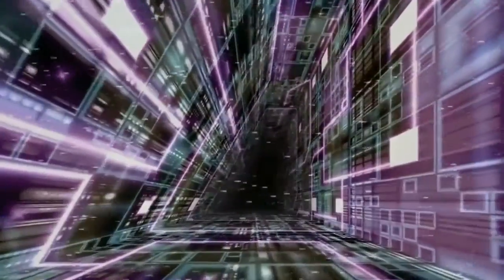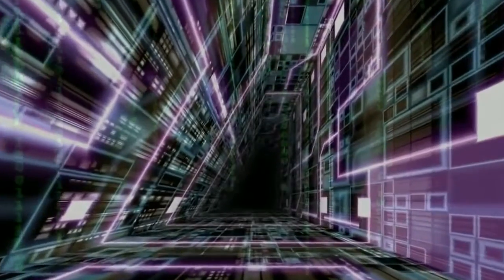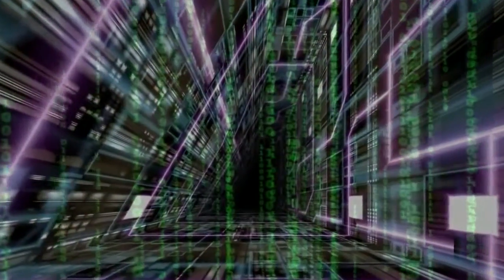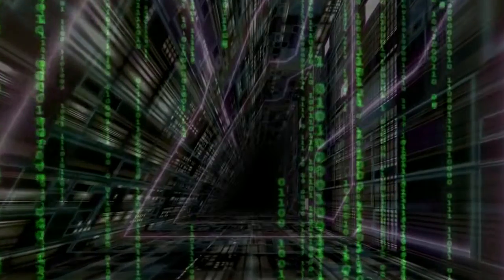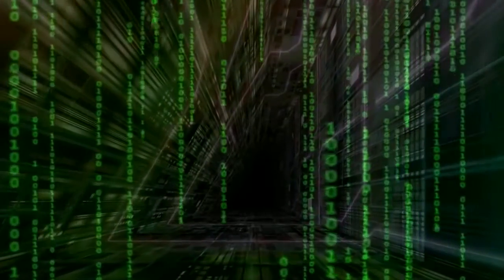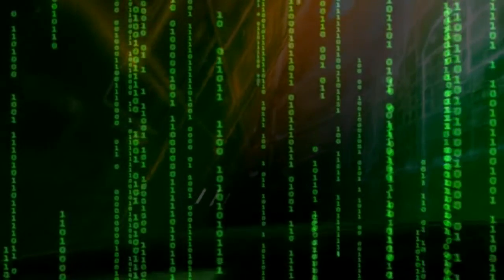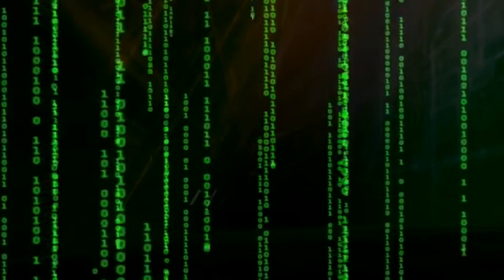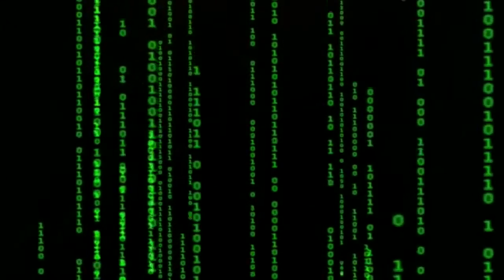PSEC - 2014 - feat. Kryon - The Last Bastion of Evil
If you went back in time to the middle ages and put one of the locals onto a bus and started the bus driving forward, there is only one of two ways the primitive person can view whats happening.

Either he will think that he is in a stationary structure and an evil curse has been placed upon the land, as he thinks he is watching it jump up and move around as if it is demoniacally possessed. Or -- he will realize that it is he who is moving, inside of a moving bus.

So as you look at the world around you shifting and changing and you see scary things happening, you have the same choice as the primitive man from the past as you sit in your own metaphoric bus. You can either think the world is getting worse and that evil is winning. Or -- you can realize that the awareness of human consciousness is rising, which can only happen if the world is getting better.

When you turn on the light in a dark room, you will see what has always been in that room prior to you turning on the light. No one ever promised you'd like it. But at least now that you can see the mess, you can help clean it up.

You can only help if fear and anger aren't making you their bitch. Its okay to feel disappointed, concerned and disgusted. Negative emotion isn't bad, its human. Its a part of your discernment. Your internal "intuitive and critical thinking radar". Just don't let emotion co-opt you. Don't let it take you over. Don't be Anikan Skywalker.